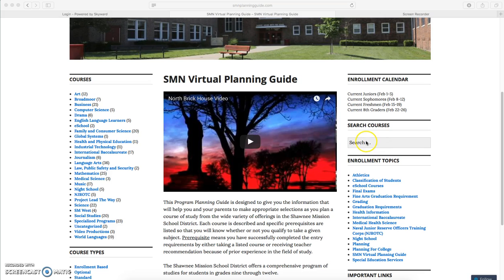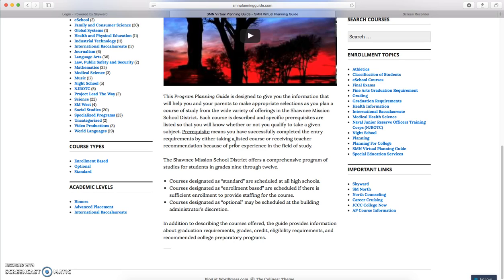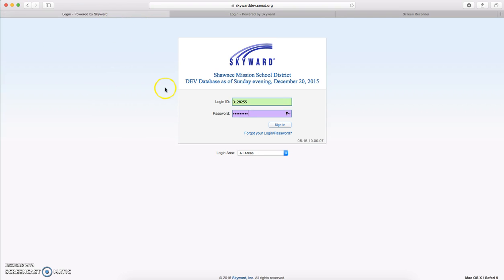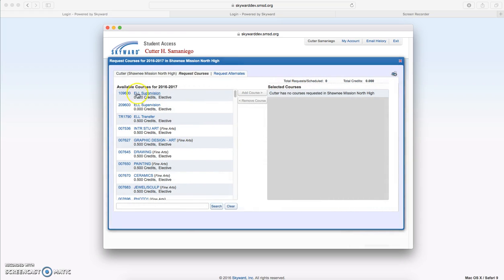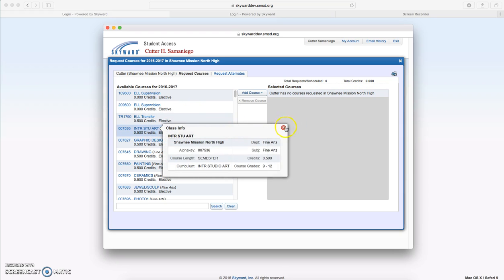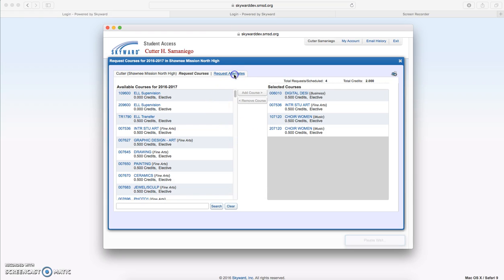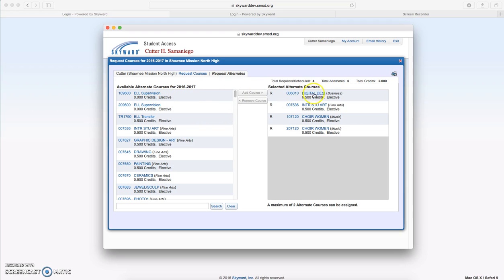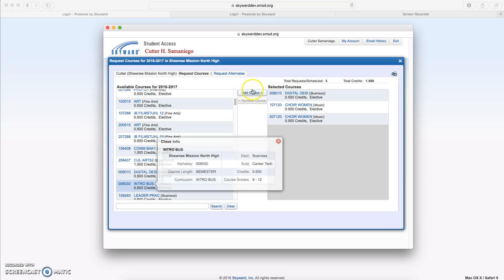Skyward: Using The Online Course Registration System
This is a video showing how to navigate the course registration system within Skyward.